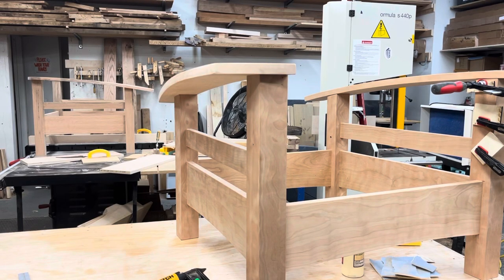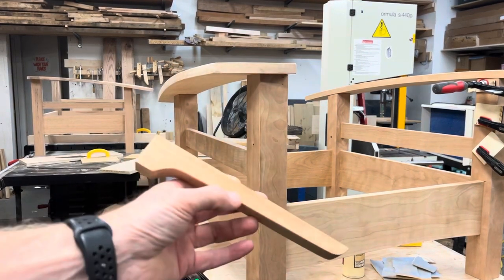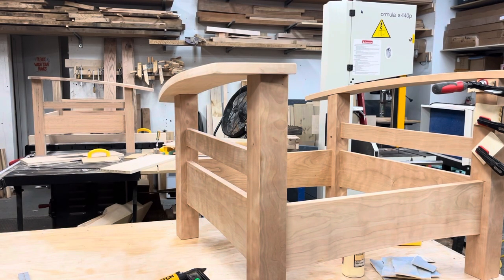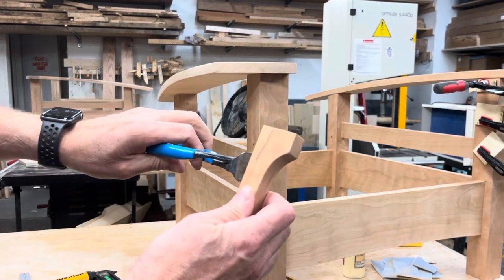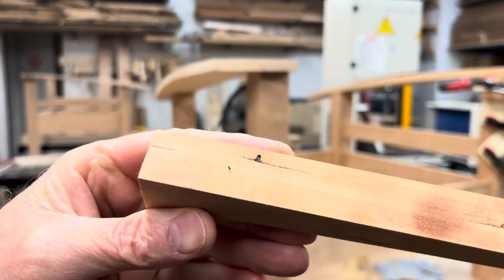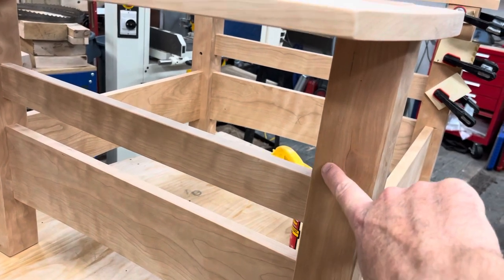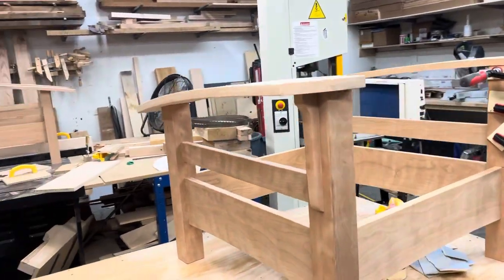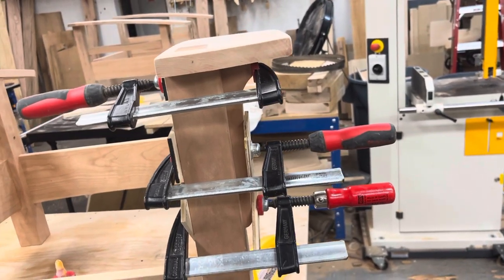The Ole Brad nailer trick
A Brad nailer is the perfect tool to help keep difficult to glue parts in place